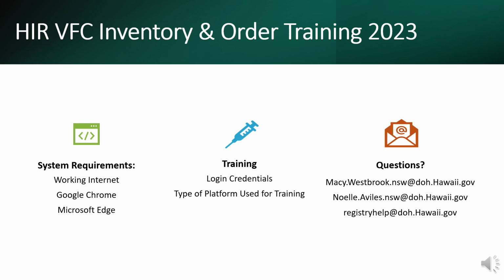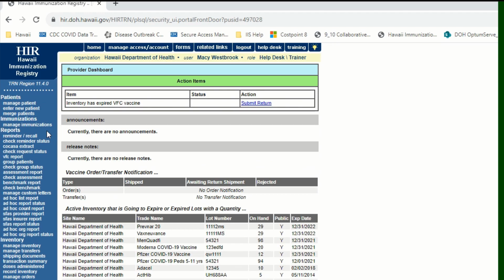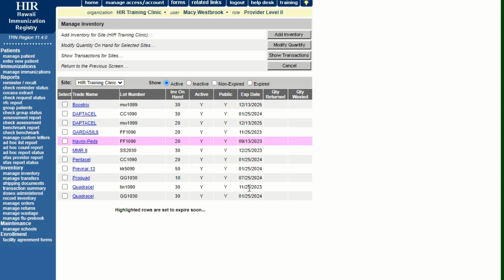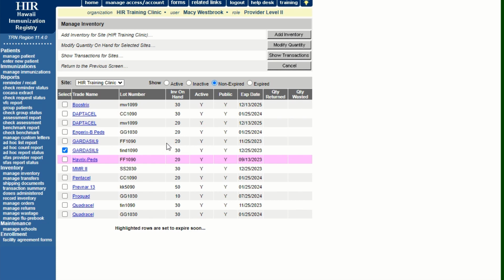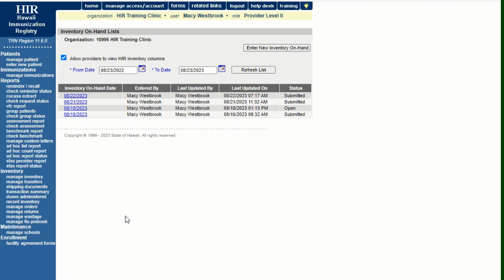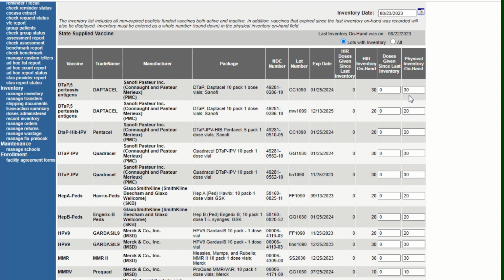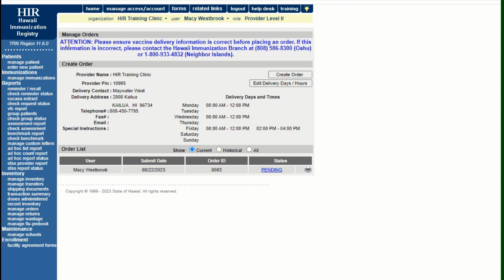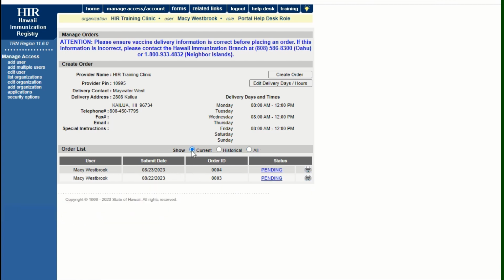Hawaii Immunization Registry (HIR) VFC Inventory & Order Training 2023